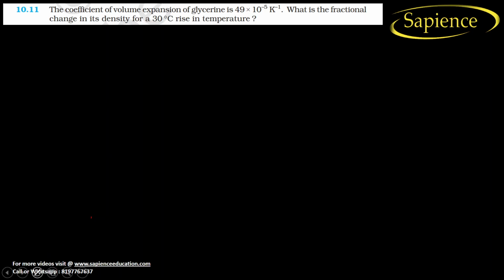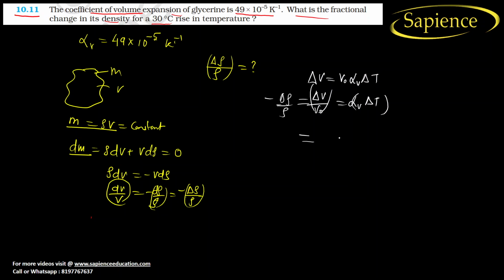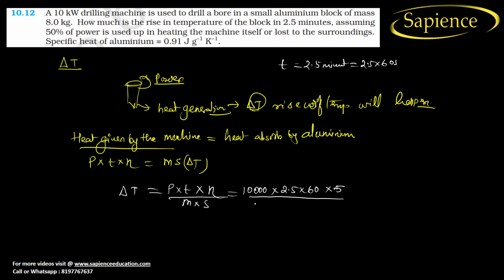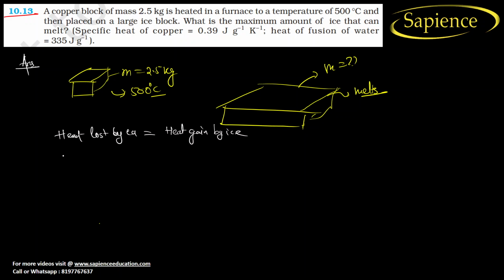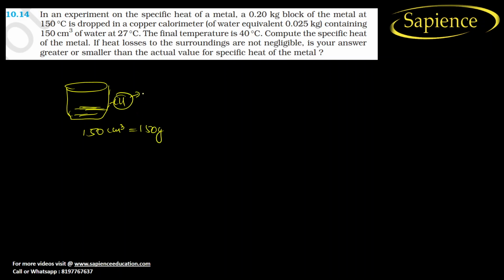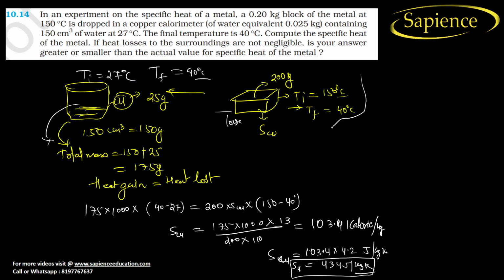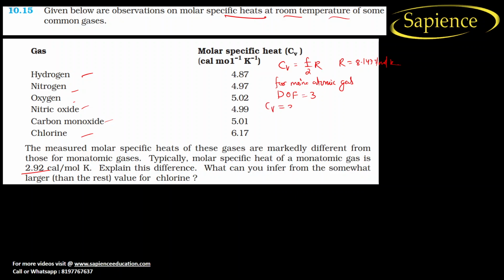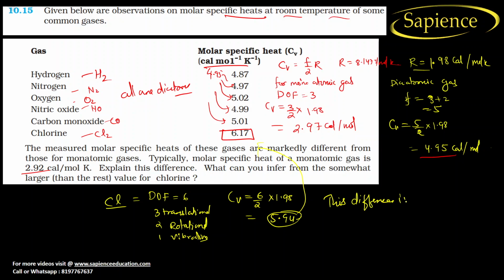NCERT Solutions of Class 11 Physics Part 3 |Thermal Properties of matter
Title: Unraveling the Mysteries of Heat and Temperature | NCERT Numericals Explained with Sapience Education Institute

👩‍🏫 In this comprehensive tutorial, we decipher complex NCERT numerical problems covering essential topics in Thermal Physics:

1️⃣ **Thermal Expansion:** Understand the principles of thermal expansion in solids, liquids, and gases. Dive into the intriguing details of anomalous expansion, with a special focus on water's unique behavior.

2️⃣ **Specific Heat Capacity:** Explore the concepts of specific heat capacity (Cp and Cv) through engaging examples and real-world applications. Uncover the secrets of calorimetry and how it plays a crucial role in understanding heat transfer.

3️⃣ **Change of State and Latent Heat Capacity:** Grasp the nuances of phase transitions and latent heat capacity, unraveling the science behind the transformation of matter.

4️⃣ **Heat Transfer Mechanisms:** Delve into the three primary methods of heat transfer - conduction, convection, and radiation. Gain qualitative insights into Blackbody radiation and explore key laws such as Wein's Displacement Law and Stefan's Law.

📚 Whether you're a student preparing for exams or a curious mind eager to enhance your understanding of Thermal Physics, this video is your ultimate guide.

🌐 Join us on the Sapience Education Institute channel for quality education content. Let's make the journey of learning an exciting and enriching experience together! 💡🎓